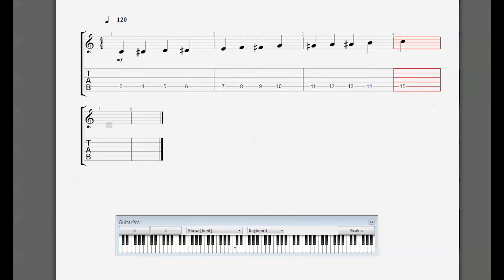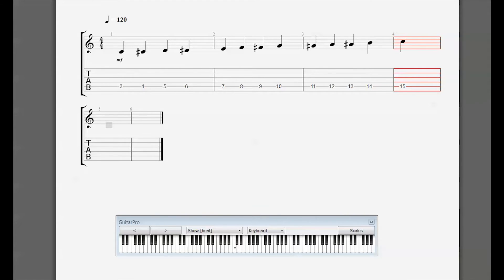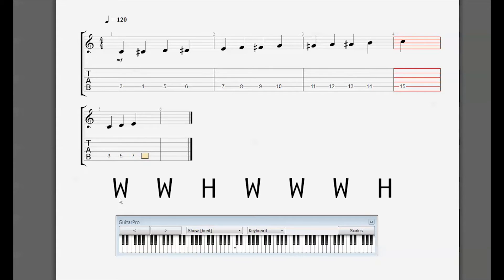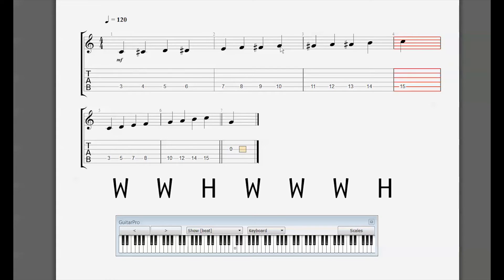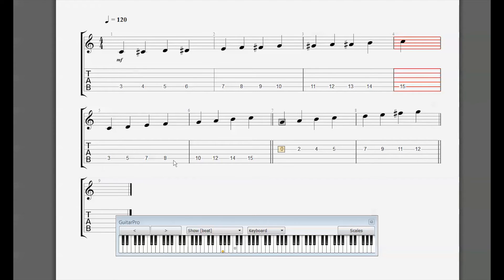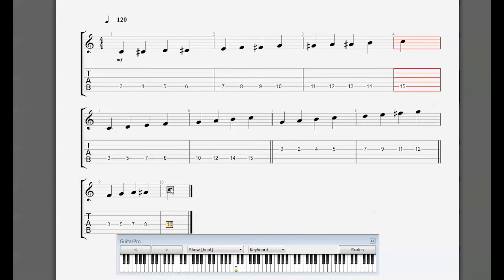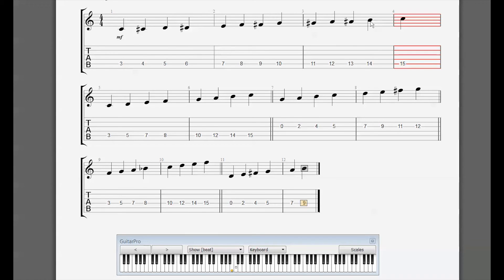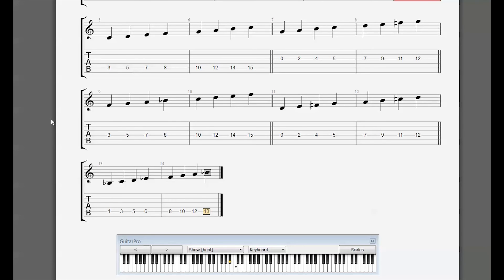Music Theory for Guitar: Major Scale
The major scale is built with a formula of whole steps and half steps that selects 7 notes out of the 12 available in the chromatic scale. We also discuss learning to conceptualize the scale's construction on either the piano or the treble clef because the guitar is such a difficult instrument to use as your mental framework for understanding music theory.

This lesson builds on the previous two lessons where we introduce intervals and reading notation.